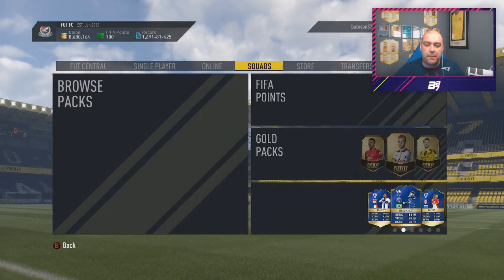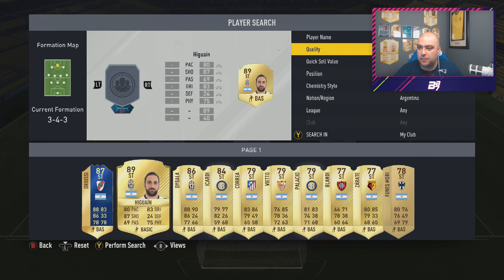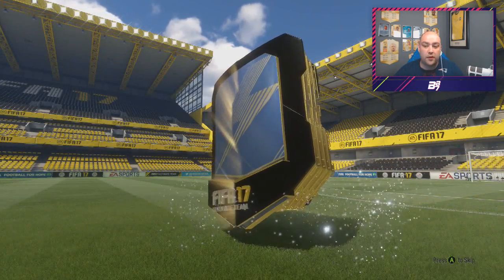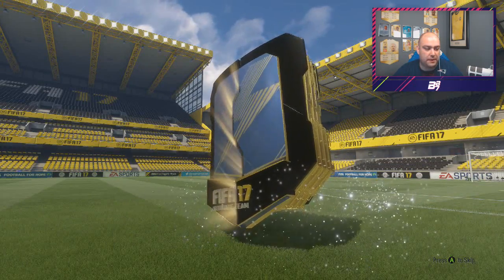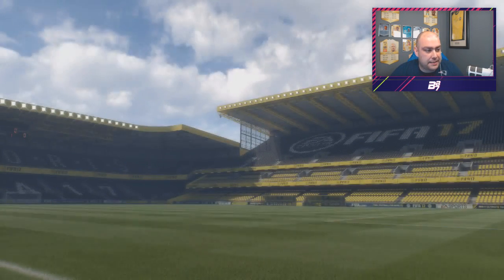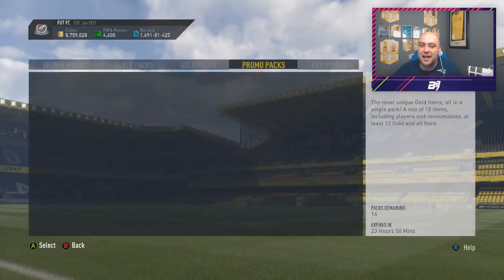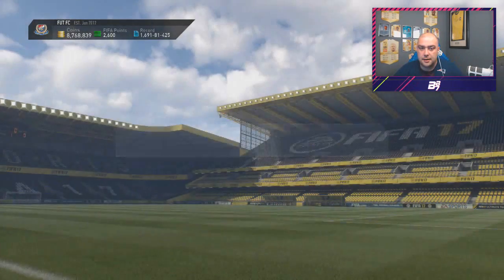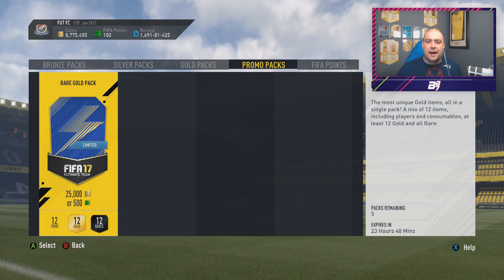TOTS LIGA NOS EXTINCT WALKOUT IN A PACK!| FIFA 17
44 RED INFORMS AND A LEGEND IN A PACK! FUT CHAMPIONS REWARDS! #30 | FIFA 17 ULTIMATE TEAM